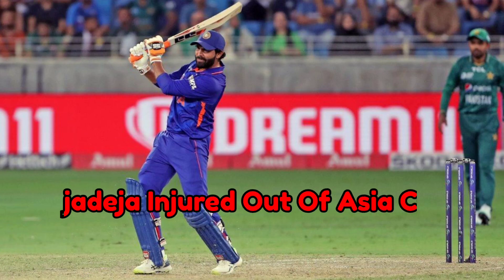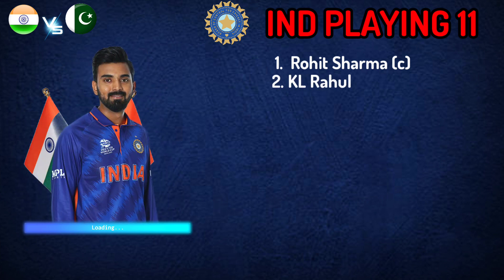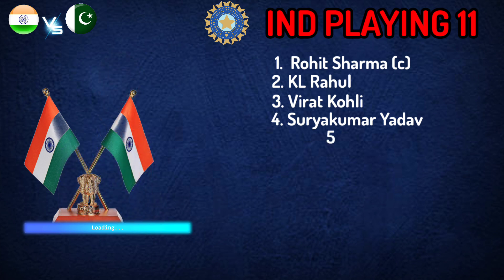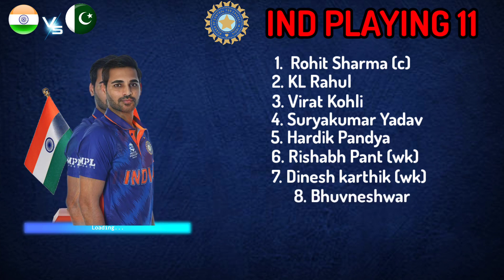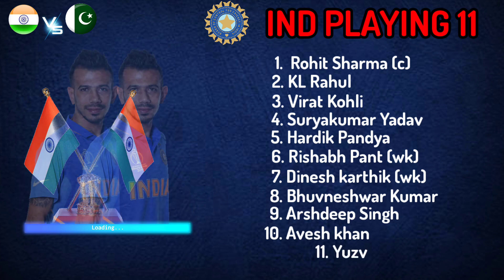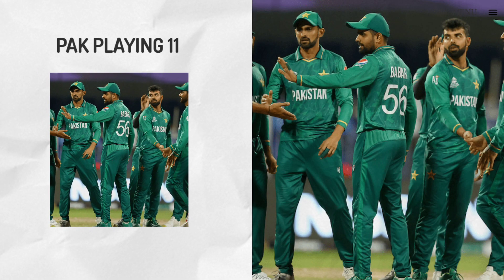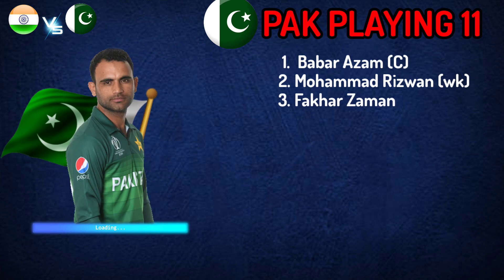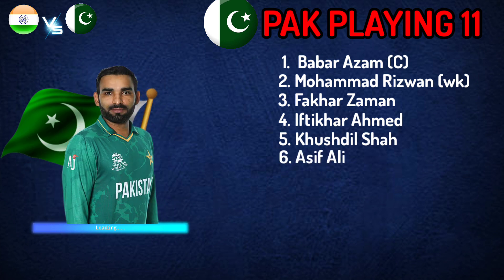UAE Asia Cup 2022 | Pakistan vs India Match Playing 11 | IND vs PAK Super 4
UAE Asia Cup 2022 | Pakistan vs India Match Playing 11 | IND vs PAK Playing 11 2022

Hello everyone in this video I will tell you about India vs Pakistan Playing 11 Comparison, where I have done asia cup preview on IND vs PAK Playing 11 2022. I hope you like ind Playing 11 vs pak

We have also provided you the Asia cup news and all the updates regarding ICC  2022 news. We also cover everything asia cup regarding iupdates.

Match Details-

India vs Pakistan Playing 11
Match-8
Venue - Dubai International cricket Stadium, UAE
Date and Time - 4 Sep, 7:30 PM

India playing 11 :

1. Rohit Sharma (RH.Batter)
2. KL Rahul (RHB
3. Virat Kohli (RHB)
4. Suryakumar Yadav (RHB)
5. Deepak hooda
6. Hardik Pandya (All)
7. Rishab pant (wk)
8. Bhuvneshwar Kumar (Bow-All)
9. Arshdeep Singh (L.A.F.B)
10. R Ashwin
11. Yuzvendra Chahal (Spin Bow)

Pakistan playing 11 :

1. Babar Azam
2. Mohammad Rizwan
3. Fakhar Zaman
4. Iftikhar Ahmed
5. Khushdil Shah
6. Asif Ali
7. Shadab Khan
8. Mohammad Nawaz
9. Hasan Ali
10. Naseem shah
11. Haris Rauf

Topics Covered-

india vs pakistan playing 11 2022
asia cup 2022 ind vs pak playing 11
ind vs pak playing 11 2022
pak vs ind playing 11 2022
pak playing 11 vs ind
pakistan playing 11 vs india
india playing 11 vs pakistan
asia cup 2022 ind vs pak match
pak vs ind match playing 11
ind vs pak playing 11 comparison
pakistan playing 11 vs ok india 2022
asia cup 2022 india vs pakistan
ind playing 11
pak playing 11

Song-Palmtrees
Artist-The Brothers Records
Album-Palmtrees